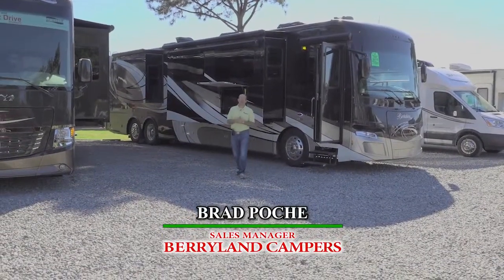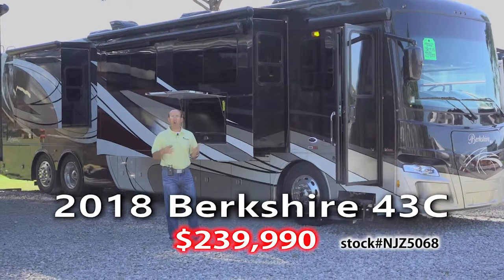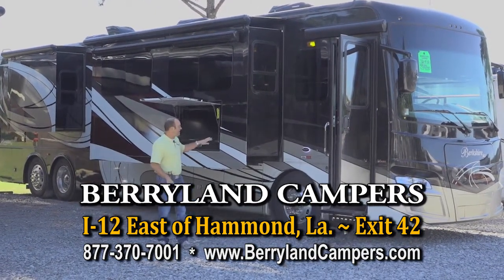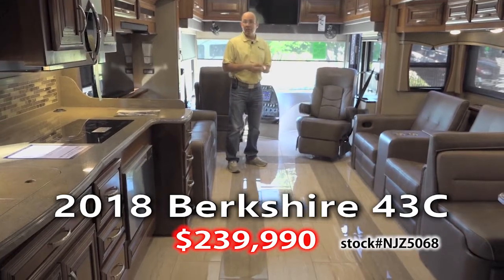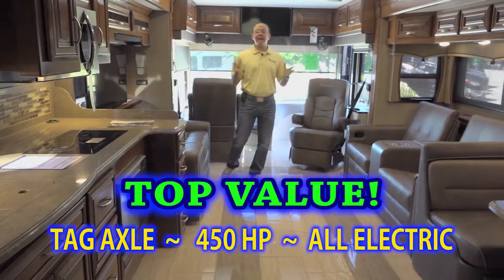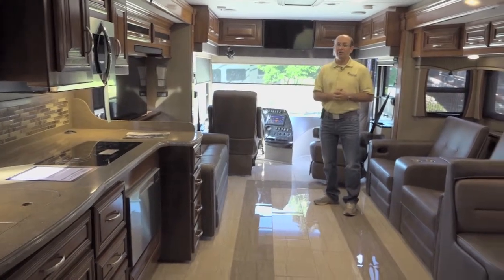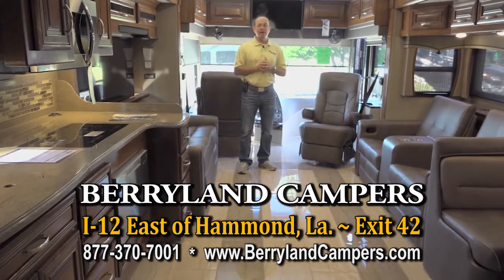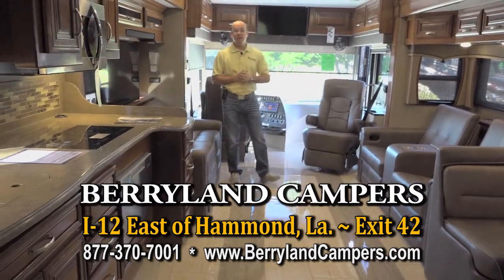2018 Bershire 43C on Sale2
Berryland Campers Special featuring the 2018 Berkshire 43C on Sale.